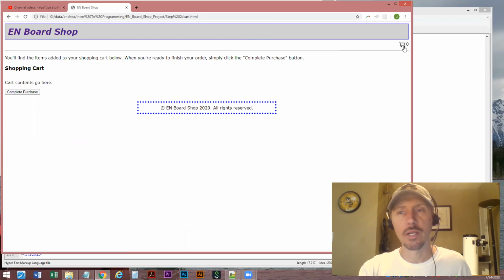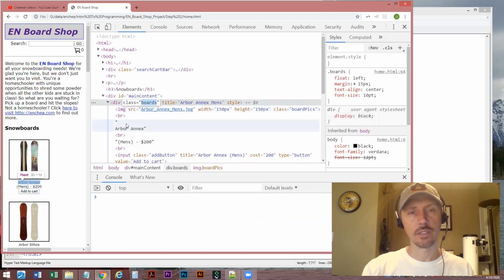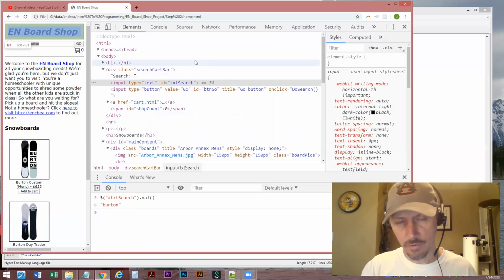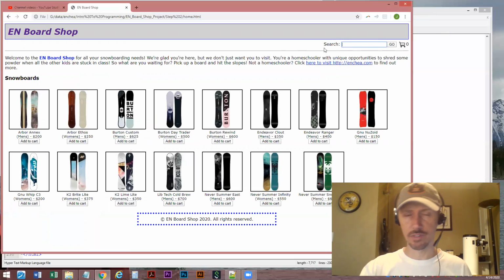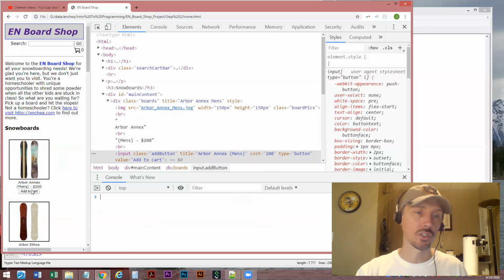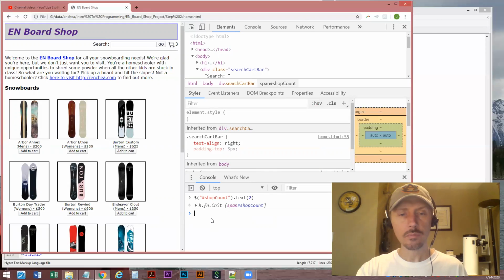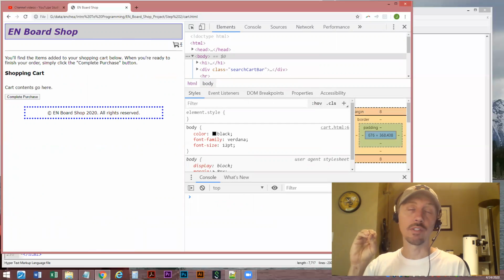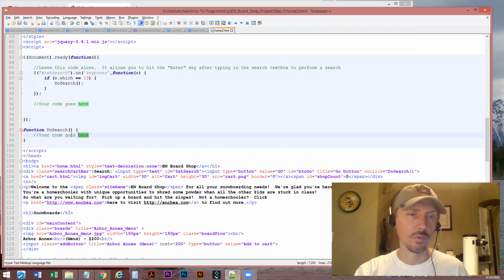Programming Wk 14B Homework Explanation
Programming - Explaining the homework for week 14 which is step 2 in completing Project 2, the EN Board Shop